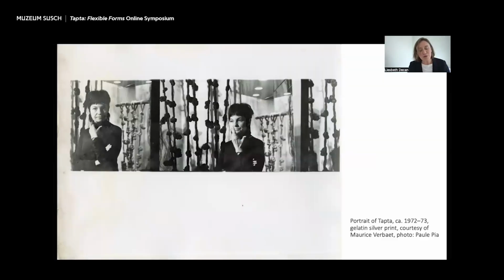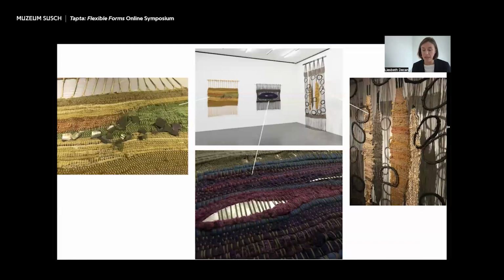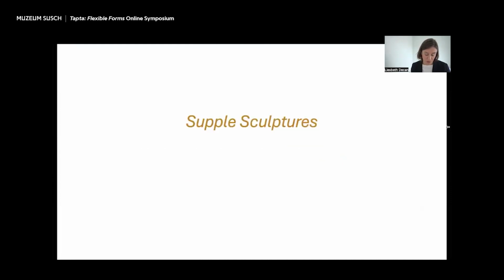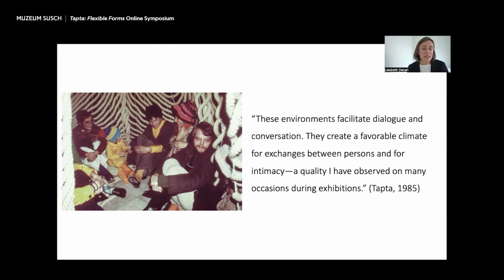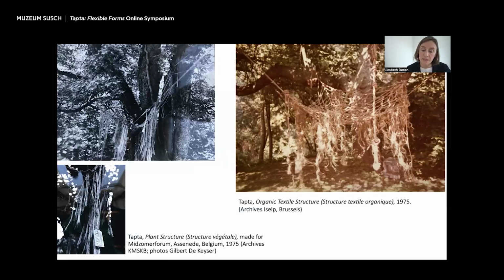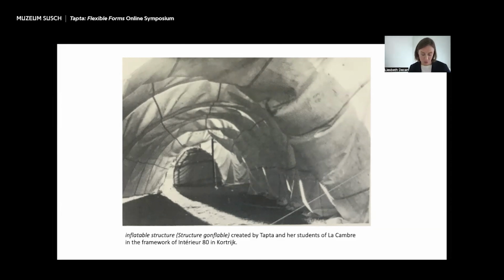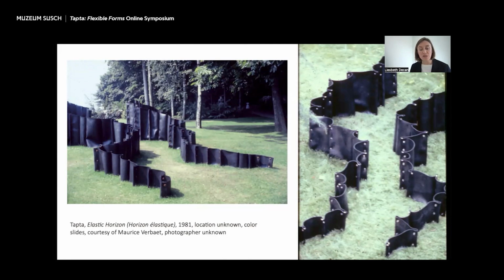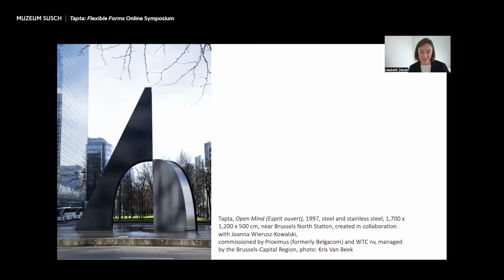Lecture: Liesbeth Decan 'Supple Sculptures, Open Mind: On Tapta’s Multifaceted Art Practice'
Tapta: Flexible Forms
Online Symposium
Held on 5 October 2024

Lecture: Liesbeth Decan

Supple Sculptures, Open Mind: On Tapta’s Multifaceted Art Practice

The lecture focuses on the multifaceted artistic practice of Tapta, highlighting her experiments with materials such as textiles and neoprene, and their impact on space and viewer interaction. It discusses key works in which Tapta redefines the concept of sculpture by creating supple, flexible forms and immersive spatial installations. The lecture also addresses the integration of art into everyday life and its role in fostering social connections. Special attention is given to her educational methods and her engagement with students, emphasizing creativity and the development of personal expression.

LiesbethDecan teaches the history of photography and art at the LUCA School of Arts in Brussels. She holds a PhD in art history from the KU Leuven. Her research concentrates on the work of Belgian avant-garde artists from the 1960s to the 1990s, with a special focus on their photographic work. Her most comprehensive publication on that topic is Conceptual, Surrealist, Pictorial: Photo-based Art in Belgium (1960s–early 1990s) (Leuven University Press, 2016). On the same topic, she curated the exhibition From Broodthaers to Braeckman: Photography in the Visual Arts in Belgium at M HKA, Antwerp (2017). With Mieke Bleyen she coedited the book Photography Performing Humor (Leuven University Press, 2019). In 2023, she was the curator of the ex- hibition Tapta: Espaces souples. With Greet Billet, Hana Miletić and Richard Venlet at WIELS, Brussels, and was the editor of the ac- companying catalogue (Mousse Publishing, 2024). She is a senior staff member in the Lieven Gevaert Research Centre for Photography, Art and Visual Culture (KU Leuven / UC Lou- vain) and a member of the Committee of AICA Belgium. She is the curator of the Tapta: Flexible Forms exhibition at Muzeum Susch, Switzerland.

Tapta (pseudonym of Maria Wierusz-Kowalska, born Maria Irena Boyé) was born in Poland in 1926 and came to Belgium as a political refugee with her husband, Krzysztof Wierusz-Kowalski, after taking part in the Warsaw Uprising of 1944. She studied weaving at the La Cambre National School of Visual Arts, Brussels, from where she graduated in 1949. Shortly afterwards, the couple moved to the Belgian Congo (now the Democratic Republic of Congo), where they lived from 1950 to 1960. After returning to Belgium, Tapta swiftly established herself as an important member of a new generation of artists who sought to redefine sculpture by using textiles and other flexible materials as sculptural elements. In doing so, she simultaneously took textile art beyond the categories of the decorative arts and crafts. She had her first solo exhibition in 1966 at the Galerie Les Métiers in Brussels, after which her work was shown in major exhibitions in Belgium and abroad, including at the 4th International Biennale of Tapestry in 1969 in Lausanne. This exhibition, in which her work was displayed alongside those of Magdalena Abakanowicz, Jagoda Buić, Elsi Giauque and Sheila Hicks, encouraged her to continue along the path of unconventional experimentation with textiles.In the 1980s she quite radically changed her materials from woven textiles and cords to neoprene. With this industrially produced rubber she created large black installations that, however, still represent her idea of ‘flexible sculpture’. Tapta died unexpectedly in 1997, just as her native Poland was discovering her work at a major solo exhibition at the Zachęta National Gallery of Art in Warsaw, and her monumental sculpture Esprit Ouvert near Brussels North Station had just been inaugurated.